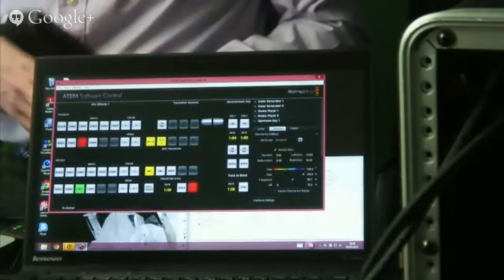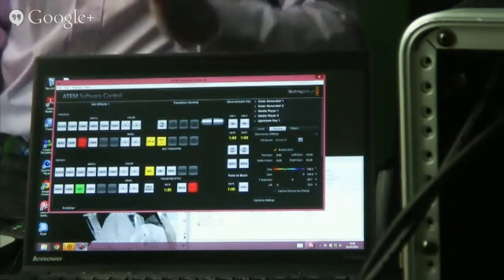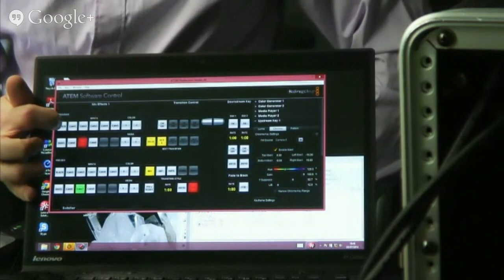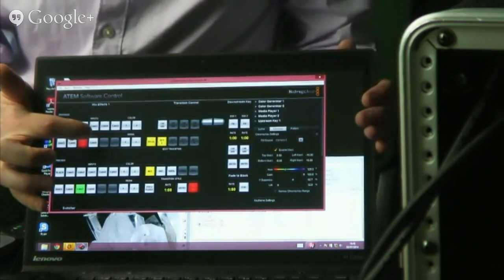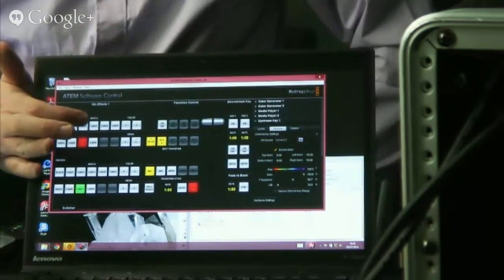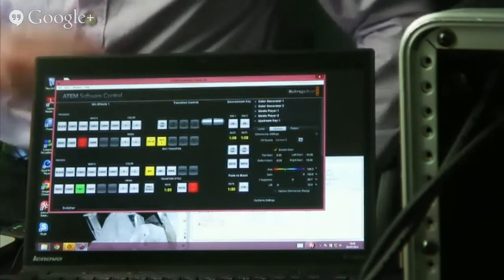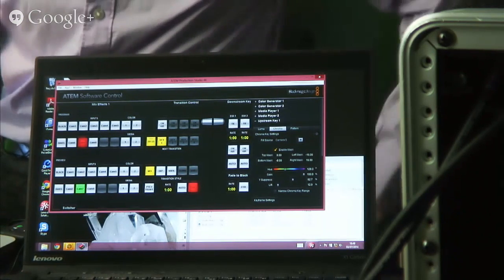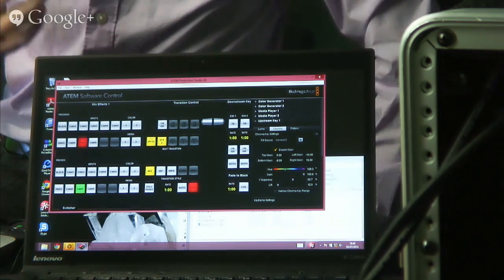Running a multi-camera Hangout on Air using a vision mixer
Part 3 of our series looking at how to use Hangouts on Air for broadcast. This programme will look at using multiple cameras via a vision mixer.

If you want to catch up on the previous articles on this series, they are:

For the full article to accompany this Hangout on Air, please visit Audio Video Pro